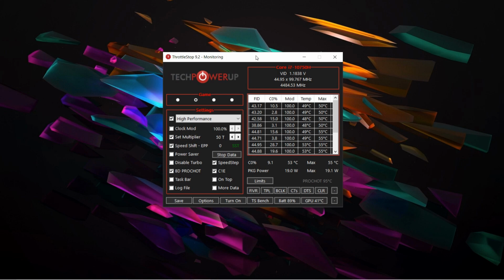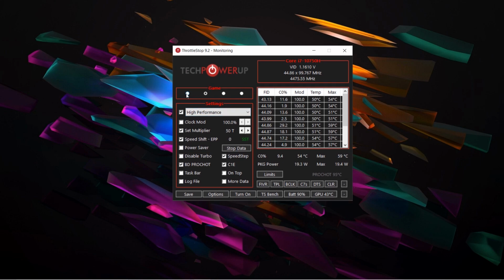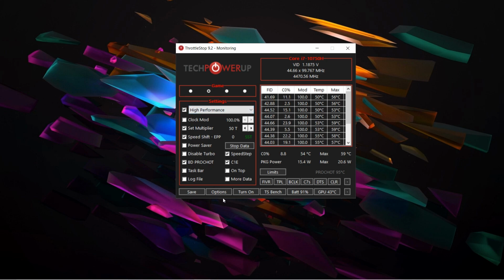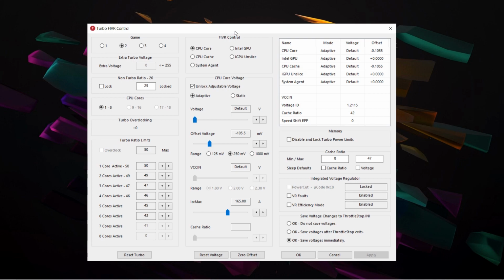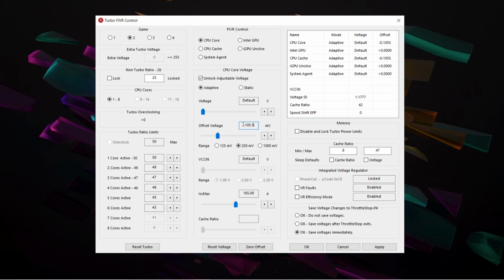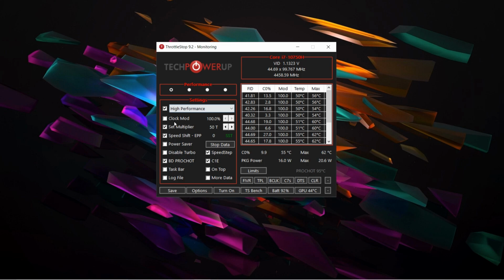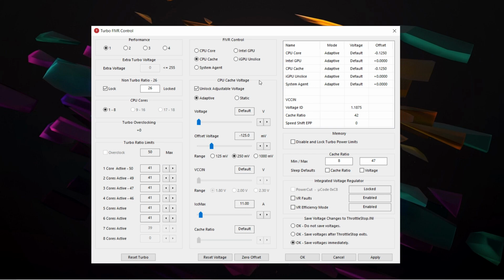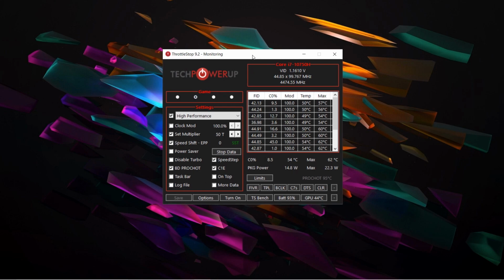How to fix Overheating issue in Laptops (i7-10750H or i7-9750H) Undervolting guide for lower temps!!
I Hope you guys will fined this video helpful.
Try these carefully at your own Risk.
Help me to reach 2000..sub traget for now.